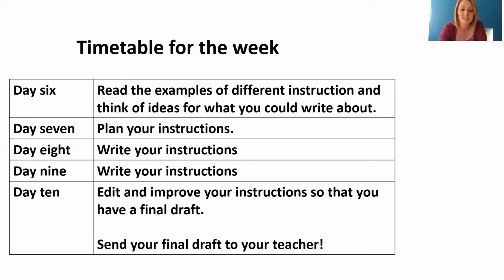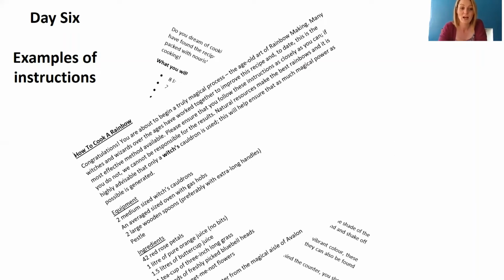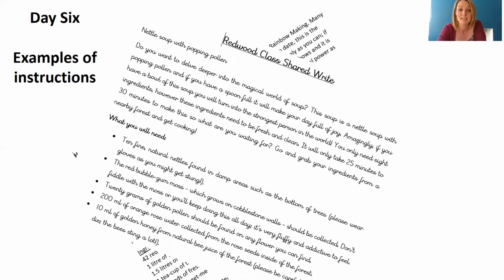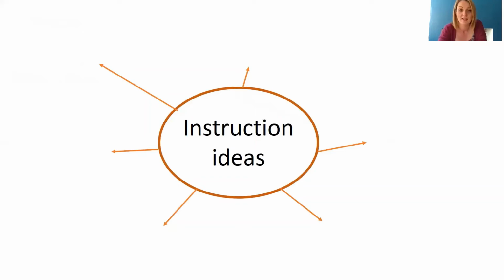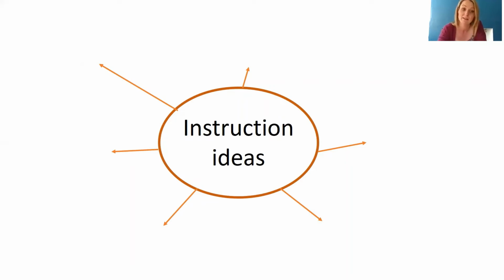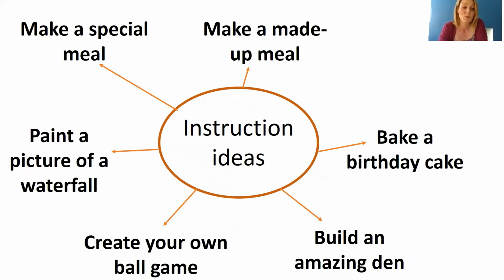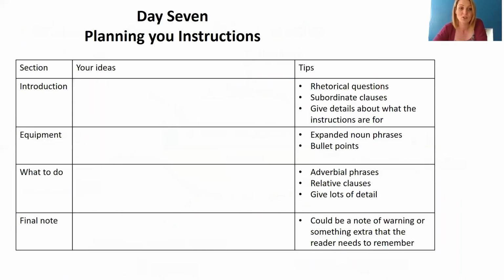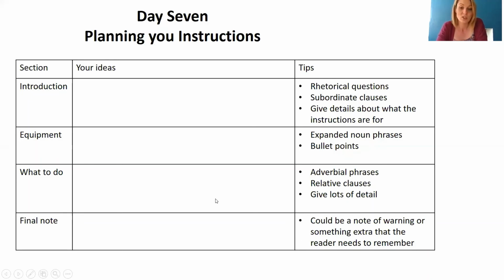English Week 2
A look at the tasks for this week building up to you writing your own set of instructions by the end of the week.